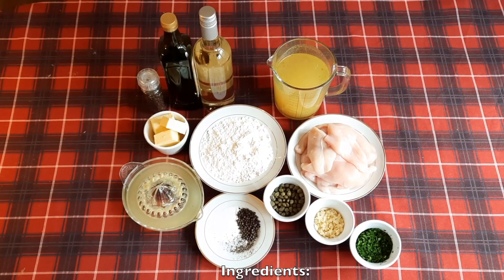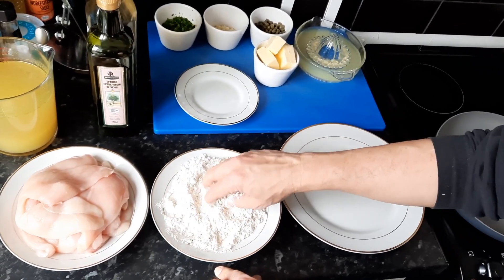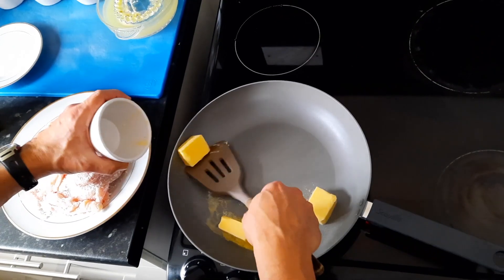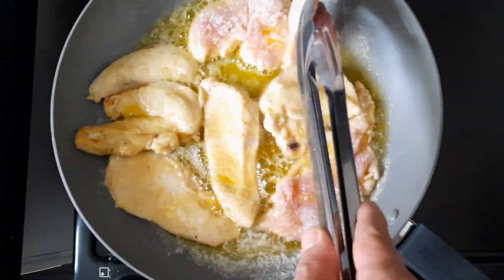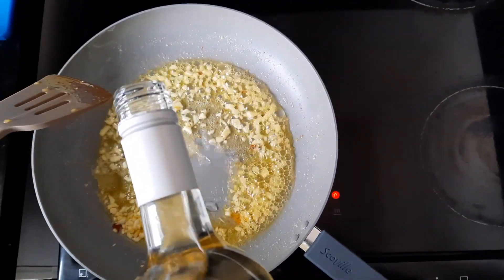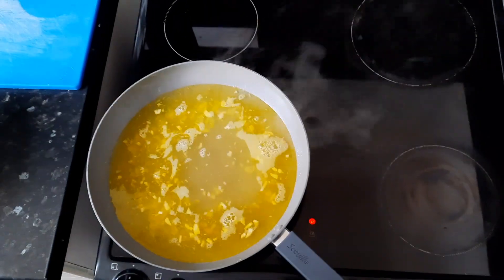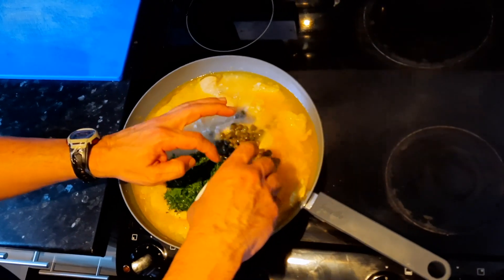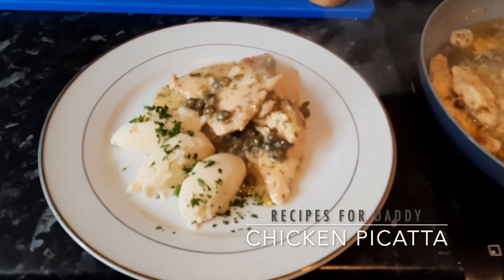Chicken Picatta ℝ𝕖𝕔𝕚𝕡𝕖𝕤 𝕗𝕠𝕣 𝔻𝕒𝕕𝕕𝕪 - ℝ𝕖𝕔𝕖𝕥𝕒𝕤 𝕡𝕒𝕣𝕒 𝕡𝕒𝕡á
From my ℝ𝕖𝕔𝕚𝕡𝕖𝕤 𝕗𝕠𝕣  𝔻𝕒𝕕𝕕𝕪, who started cooking at 72 years old and inspires this space, I present you today mi version of the Chicken Picatta (Picatta Lombarda).

     INGREDIENTS:
  -  Chicken, chunks or fillets:                                     ... 820 gr.
  - Chicken Stock:                                                         ... 400 ml.
  - Flour:                                                                          ... 175 gr.
  - Butter:                                                                        ... 95 gr.
  - Capers:                                                                      ... 85gr.
  - White Wine:                                                               ... 40 ml.
  - Garlic, two cloves:                                                    ... 12 gr.
  - Olive Oil:                                                                     ... 3 tablespoon.
  - Fresh Parsley:                                                           ... to taste.

      PREPARATION:
  1. Add salt and pepper to the flour and dip in it the chicken fillets or chunks.
  2. Melt the butter with some olive oil so it doesn't burn, then lightly cook the chicken for both sides.
  3. When the fillets or chunks are sealed, retire from the pan and gently cook the garlic.
  4. Add the white wine until it boils and looses the alcohol.
  5. Pour the chicken stock and let it heat up.
  6. Incorporate the lemon juice and the chicken. Wait until it reduces for about 10 minutes.
  7. Spread the capers and fresh (save some of the parsley for later decoration), stir and cook for another 5 minutes approximately.
8. Once the sauce has thickened. Serve and enjoy!

                                  -  Quantities in this video are for 5 people aprox. -